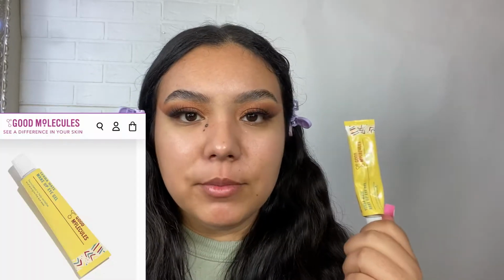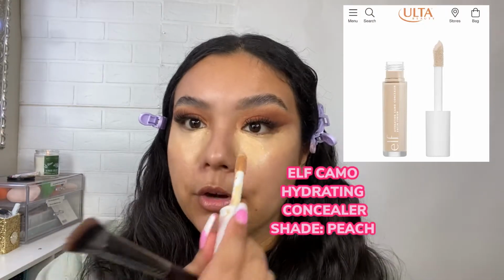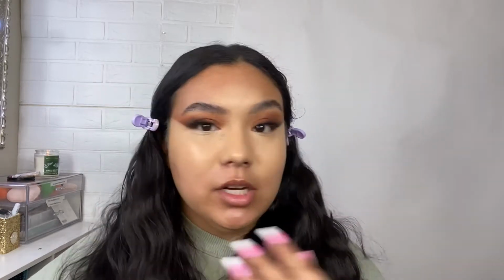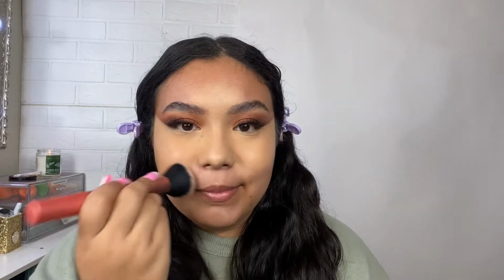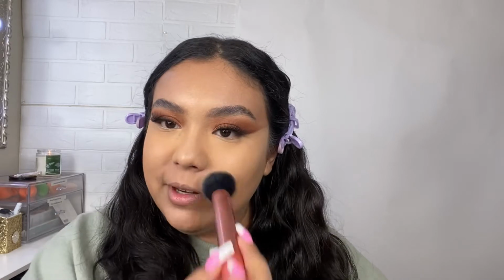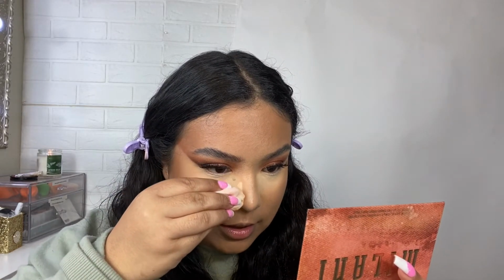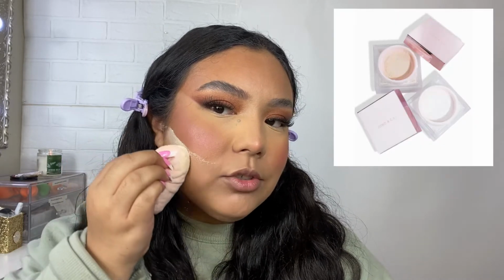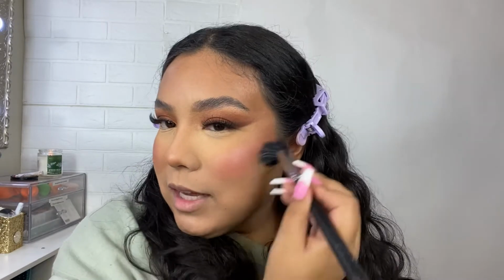GET READY WITH ME! *FULL COVERAGE GLAM* | BREESGLAM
Todays video Is a get ready with me.full coverage makeup routine. I show every makeup product I use In depth and how to use It. If you love a full coverage makeup base or makeup look. You are going to learn how to get the Breatheable version of a full glam.
💖Everything I used Is Linked⬇️💖

a message from Breesglam:

I just want to take a minute and thank you so much for being here. AGAIN!! if it wasn't for your honest support and love for me and my personality I would NOT make videos. this would never be possible without you!! my support system and family 😭💗 I love you all and hope to make a difference in the beauty community! as a rising influencer It means the entire world to me that you are here💕

⭐️PRODUCT LINKS⭐️
💗 real techniques brush set
💗powder puffs
💗morphe stippling brush dupe by ELF

xo, breesglam.